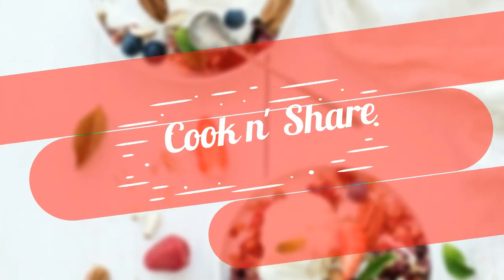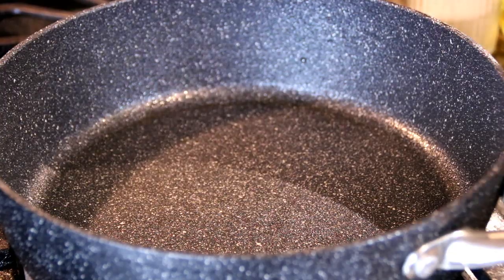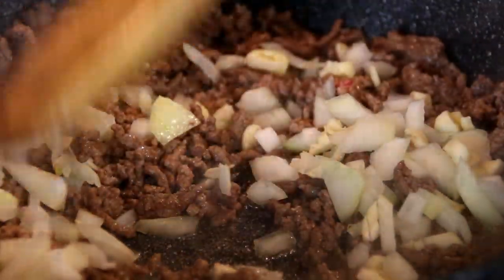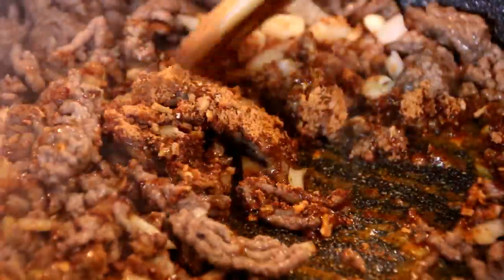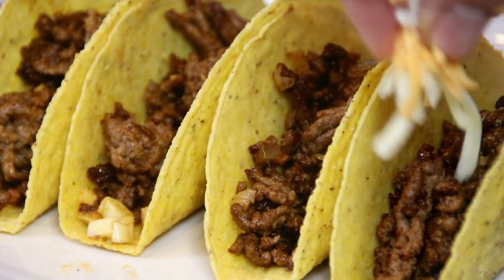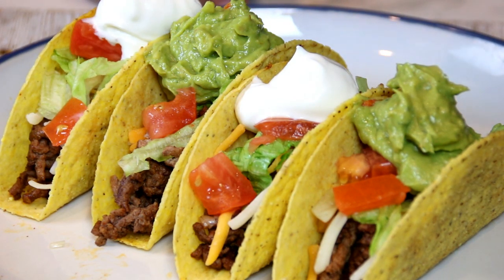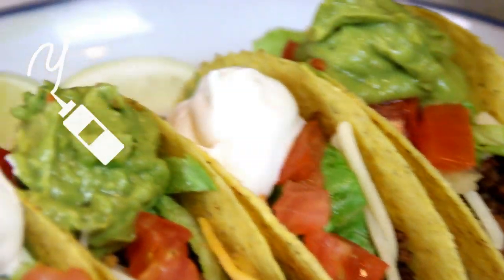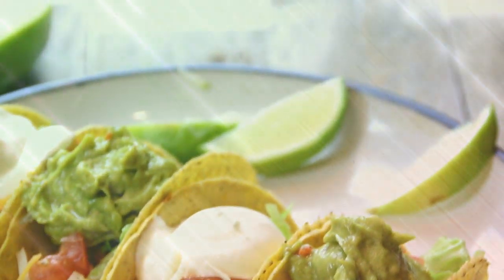Ground Beef Tacos in 15 Minutes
Our ground beef tacos are simple and delicious. They make a great snack and are fantastic for parties. The toppings are my suggestion, but you can use the toppings of your choice. As always, your family and friends will love them.

Licensee: David Hood -- Cook n' Share